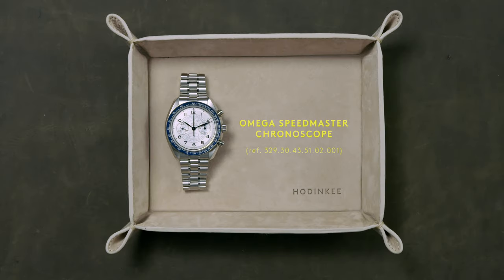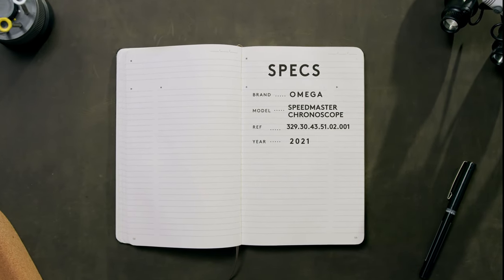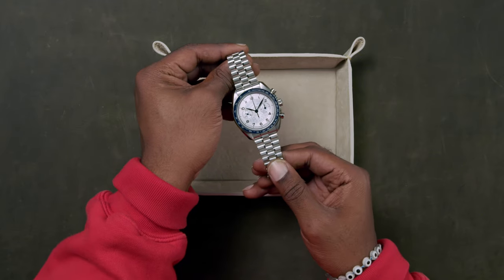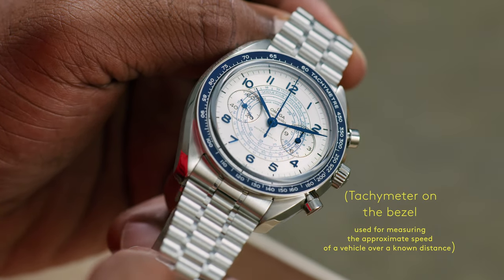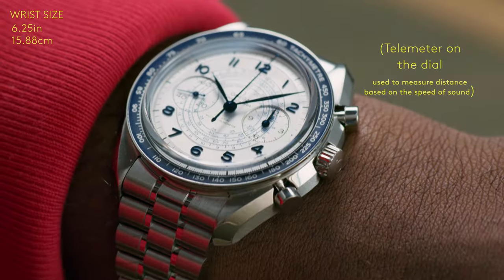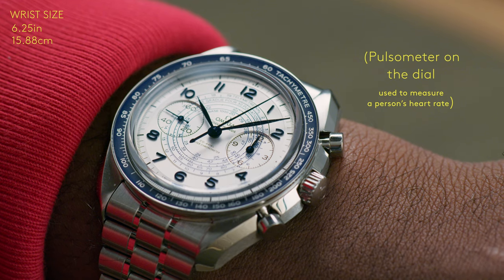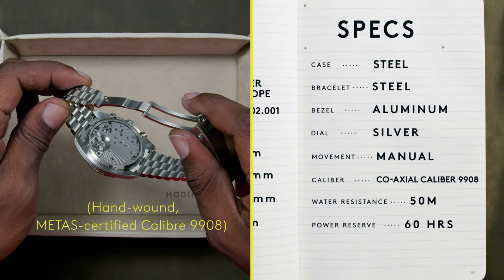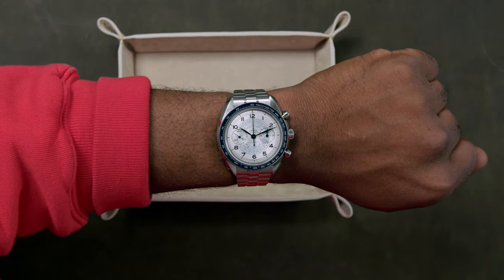Omega Speedmaster Chronoscope | HODINKEE Spec Sheet | What You Need To Know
Welcome to HODINKEE's new video series, The Spec Sheet, where we use digestible, 60-second clips to showcase everything you need to know about a particular watch. The Spec Sheet hits all the details: Case size, wrist feel, thickness, movement, reference number, and (yes!) lug-to-lug dimensions. It's the next-best thing to having the watch in your own hands.

A "chronoscope" is defined as an instrument for the precise measurement of small time intervals, and it's the perfect descriptor for this Speedmaster. All those scales are quirky vintage details that call back to old Omega chronographs, but inside the Chronoscope ticks a Master Chronometer movement that sits at the cutting edge of Omega's manufacturing capabilities. It's another edition of The Spec Sheet, and the Chronoscope certainly measures up.